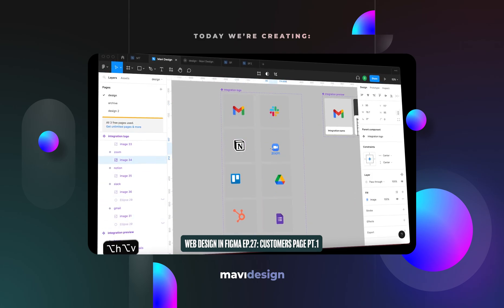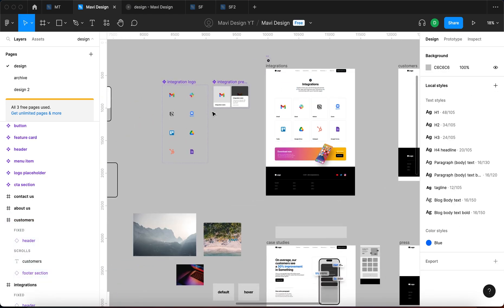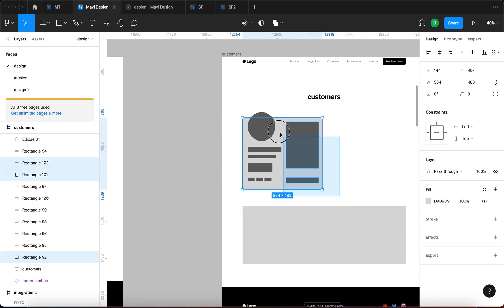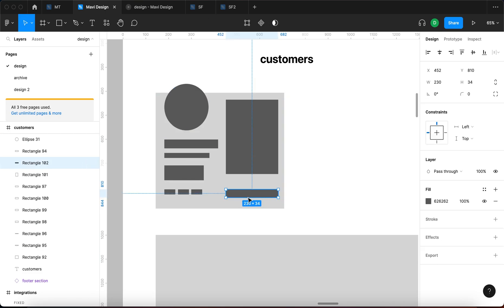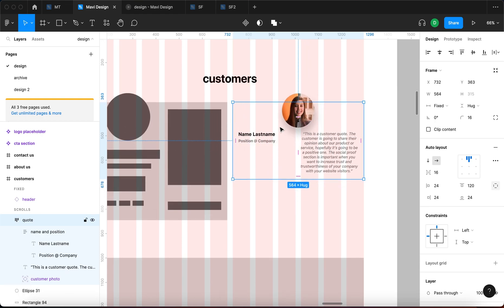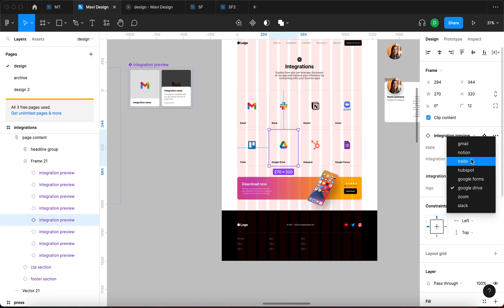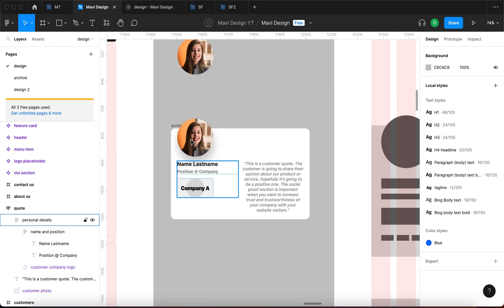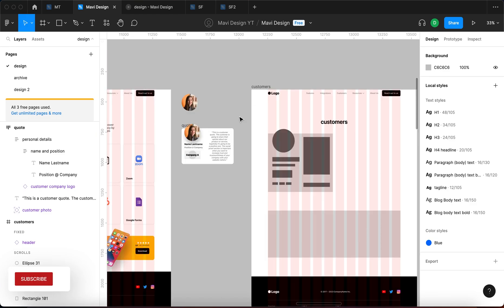WEB DESIGN IN FIGMA ep.27: Customers Page pt.1 (Wireframing & Layout) – Free UX / UI Course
In this video, we’re going to continue designing a website in Figma and start building the customers page – the page where you share individual customer reviews and successes. We will brainstorm the best solution for such a page, do a simple wireframe and start preparing the customer component